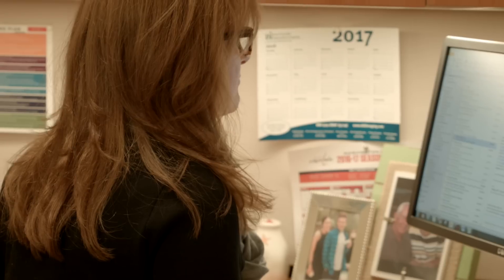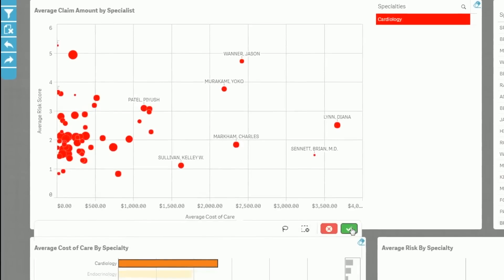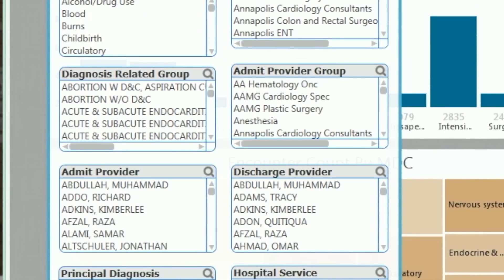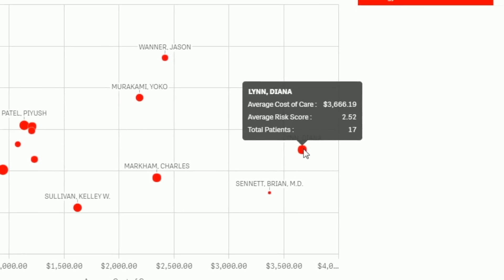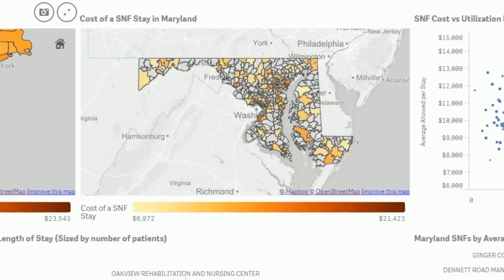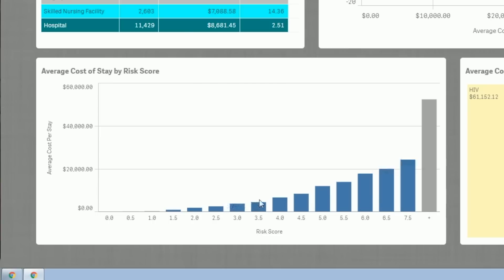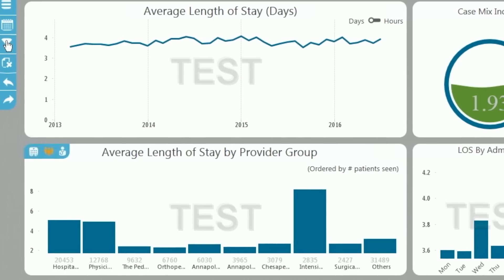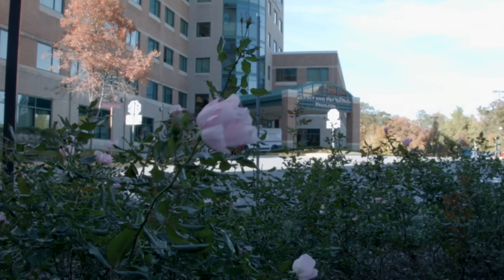Anne Arundel Health System: Managing Populations with Data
As a Maryland-based care provider, Anne Arundel Health System is required to manage its patient populations for a fixed reimbursement amount.  Learn how integration of Qlik with its Epic EMR is enabling AAHS to continuously make data-driven decisions and calibrate its efforts to ensure high quality, low-cost care for the residents it serves. for similar stories.